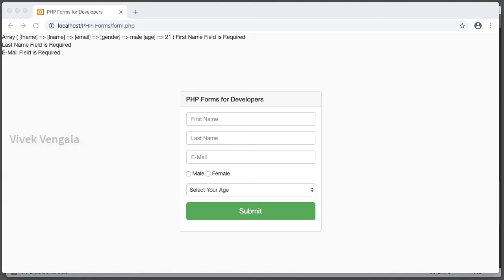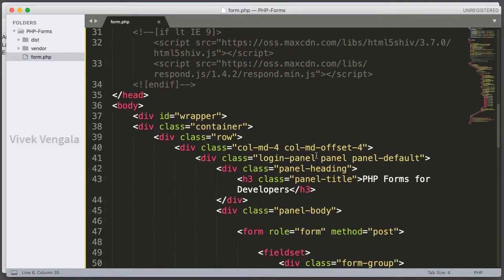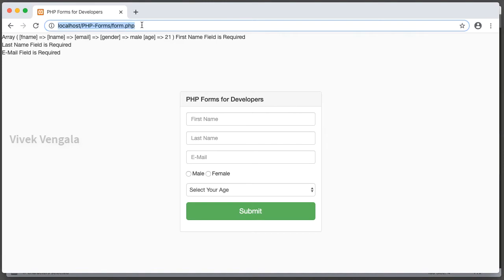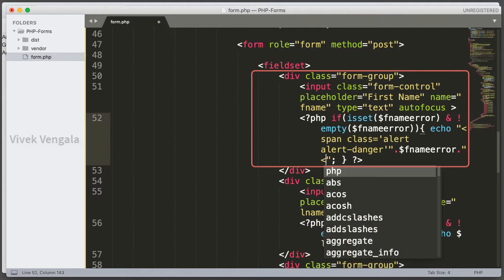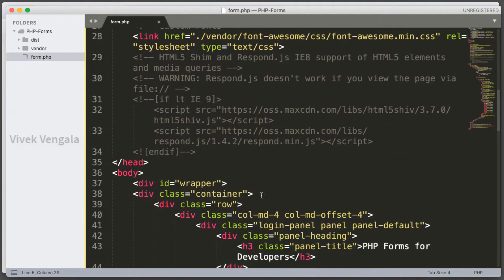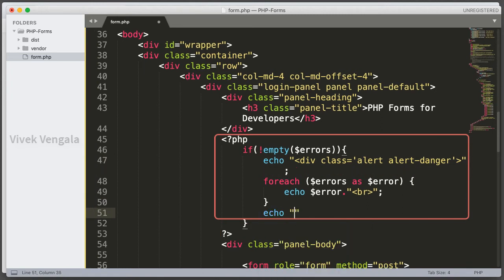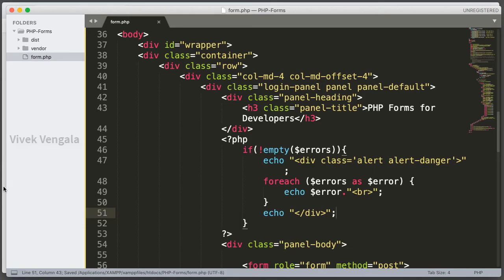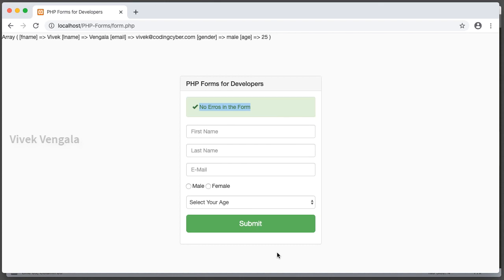How to Display Success & Error Messages in PHP 3/8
How to Display Success & Error Messages in PHP